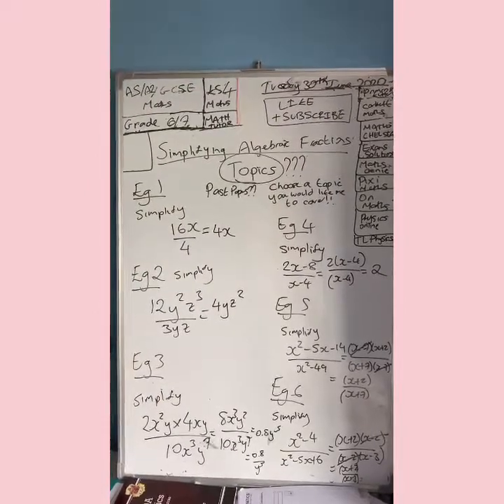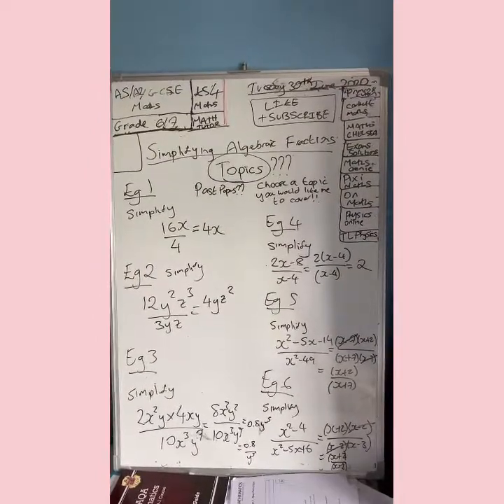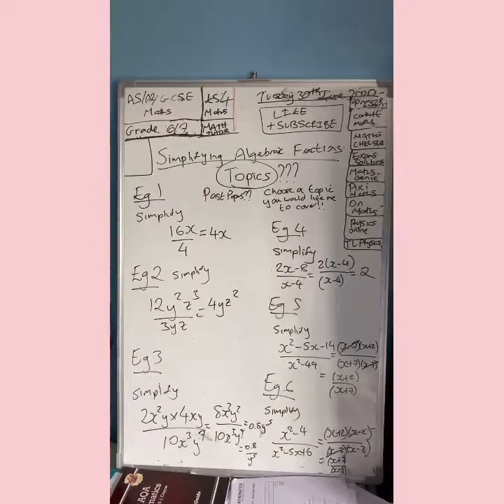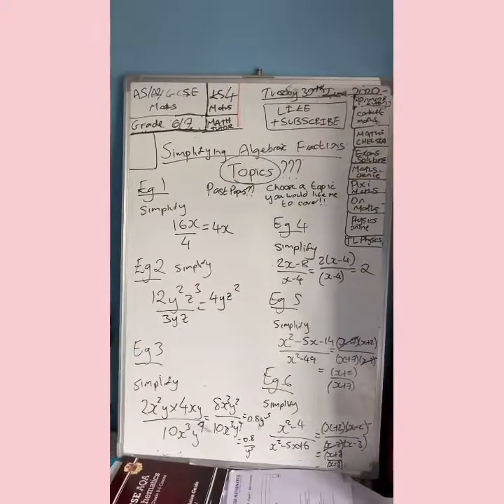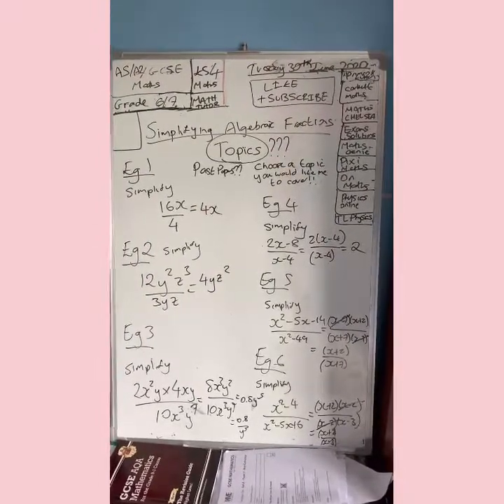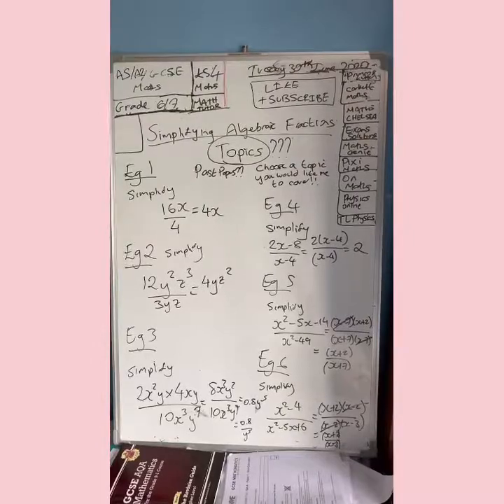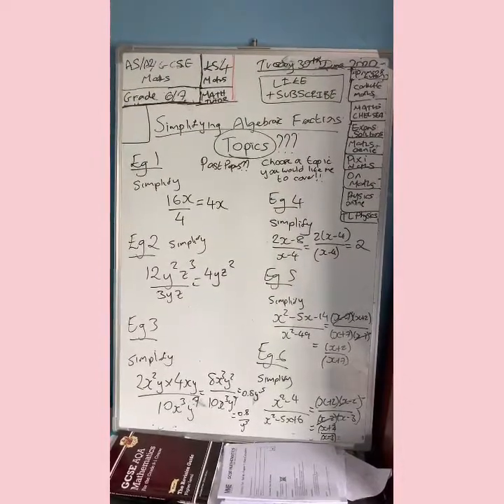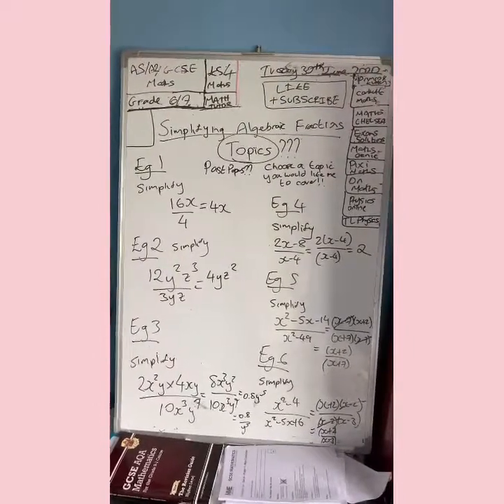Throwback Video for GCSE Mathematics